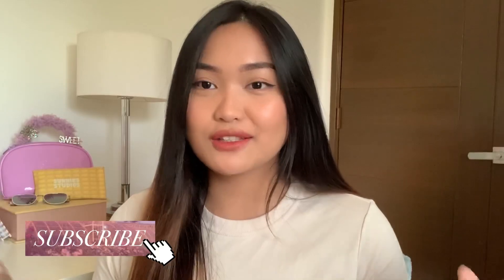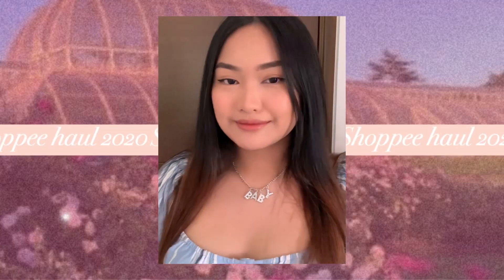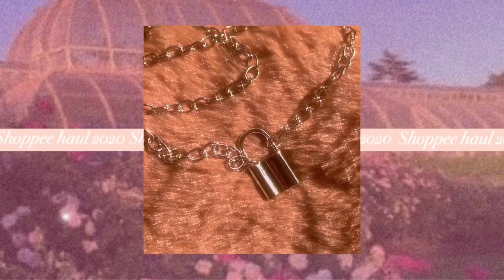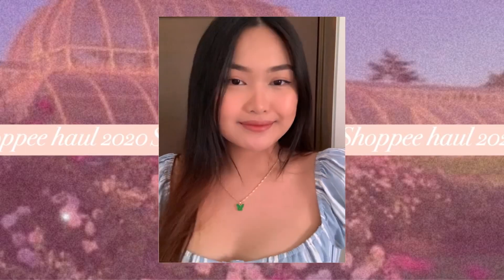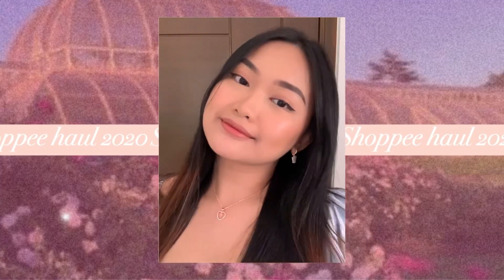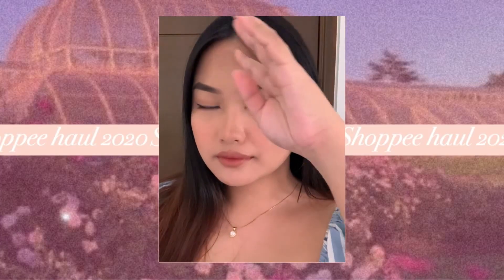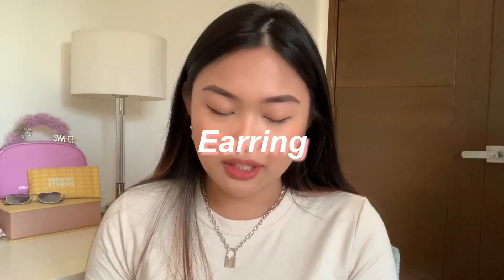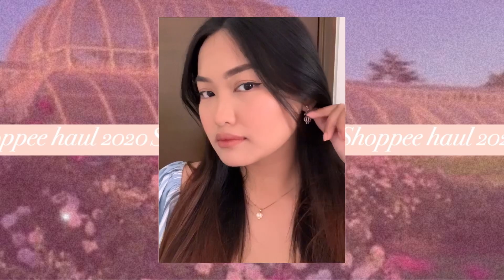Shoppee haul 2020 | affordable trendy accessories & head pieces ✨🦋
Super affordable accessories for as low as 36 petot? Yes!

Hello there! I hope you enjoyed my video! 💜💜💜 thank you so much